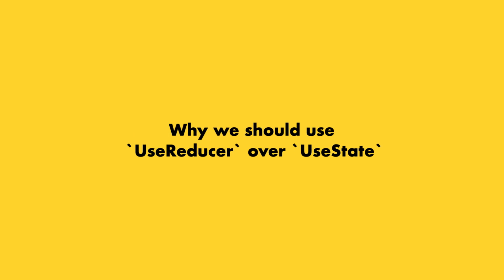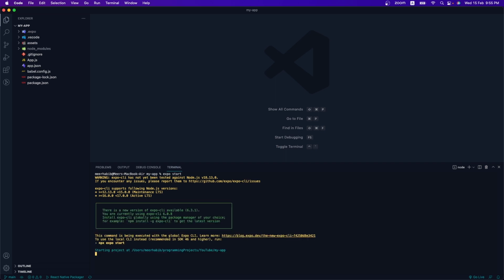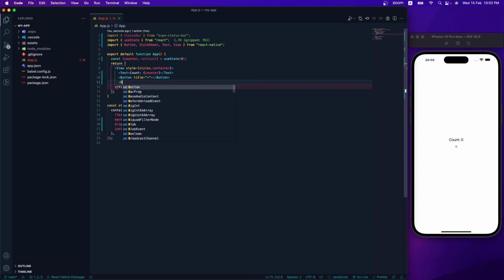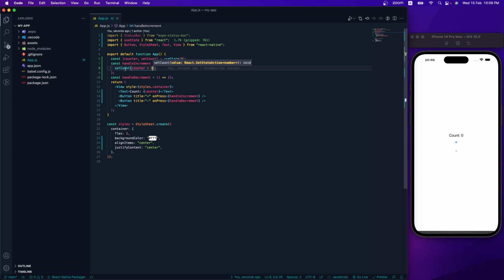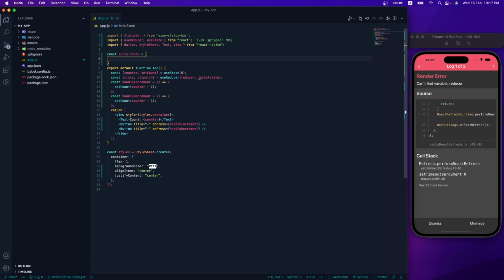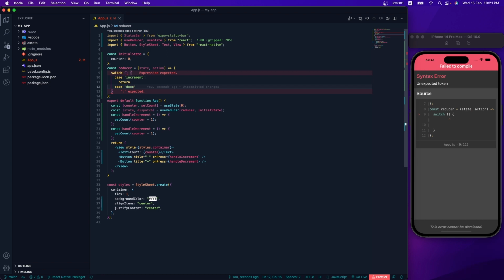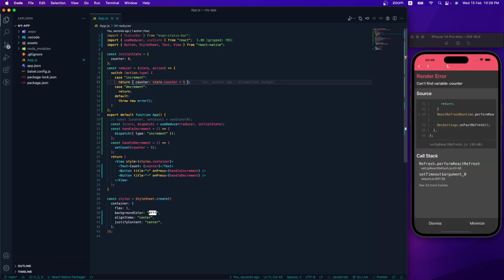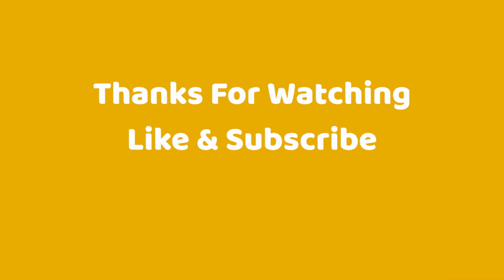useState vs useReducer in React JS | useState or useReducer | React Hooks Tutorial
Are you tired of managing state in your React app using useState? Then it's time to level up your state management game with useReducer! In this video, we'll explore the advantages of useReducer over useState and discuss the best practices for implementing it in your React and React Native projects. Whether you're a beginner or an experienced JavaScript developer, this tutorial will help you take your skills to the next level and build better apps with ease. Don't miss out on this essential guide to state management in React!